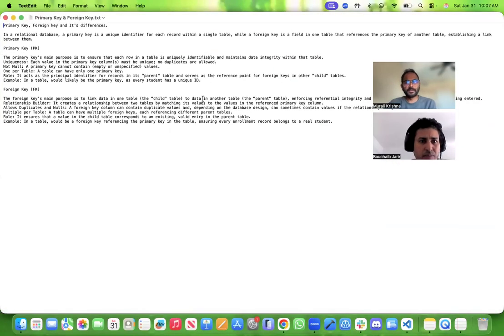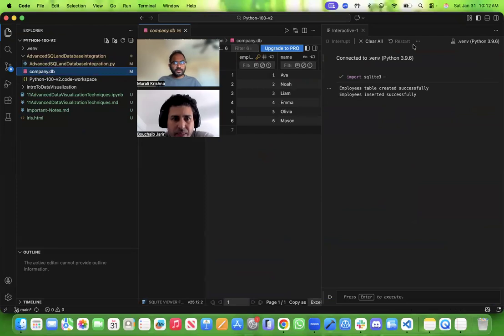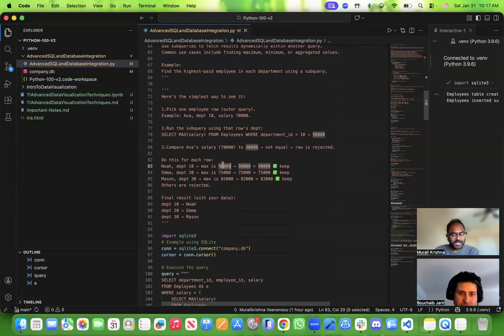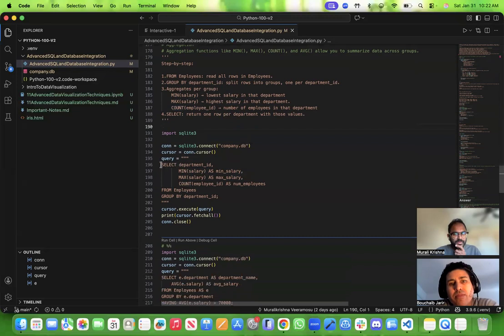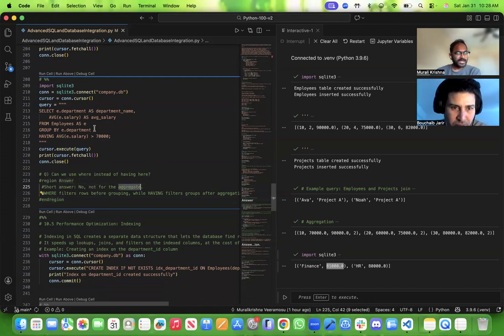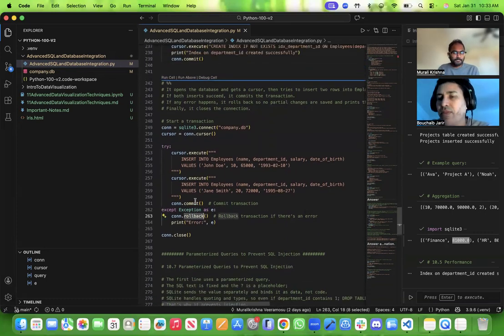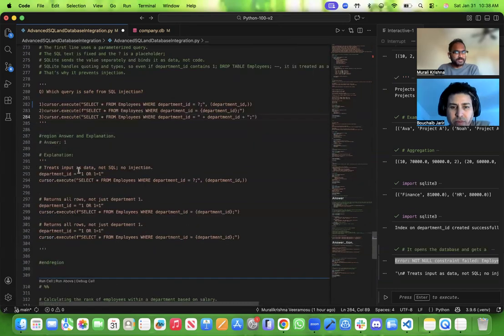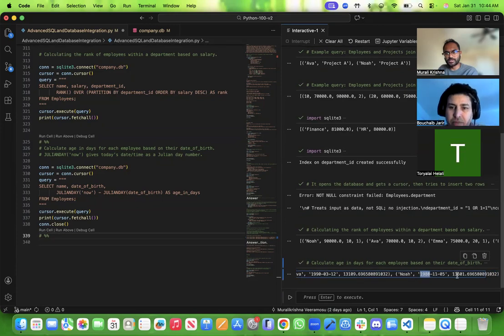CTD - Advanced SQL and Database Integration.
Subqueries: Embedding queries within other SQL statements for dynamic filtering or calculations.
Complex JOINs: Using INNER and LEFT JOINs across multiple related tables.
Aggregation Functions: Using MIN(), MAX(), AVG(), COUNT() with GROUP BY.
Aggregation with HAVING: Filtering grouped results using HAVING after aggregation.
Performance Optimization: Creating indexes to speed up frequent queries.
Transactions and Rollbacks: Ensuring consistency with BEGIN, COMMIT, and ROLLBACK.
Parameterized Queries: Preventing SQL injection using safe input handling with placeholders.
Window Functions: Applying RANK(), ROW_NUMBER(), and OVER() for row-level analytics.
Date and Time Functions: Calculating durations and extracting date components using JULIANDAY() and related functions.
Python Integration: Writing and executing SQL queries within Python scripts using sqlite3.